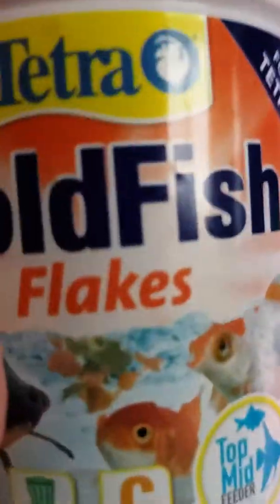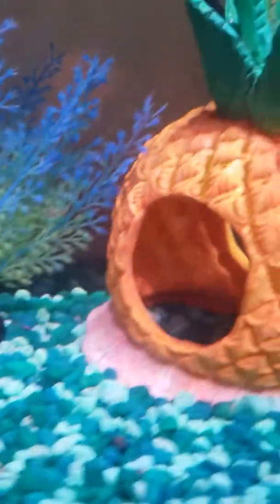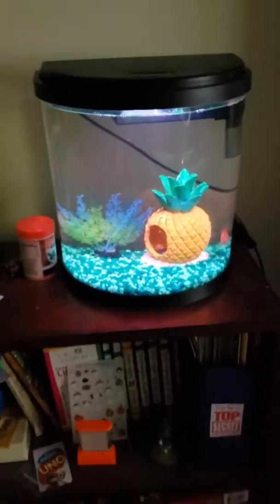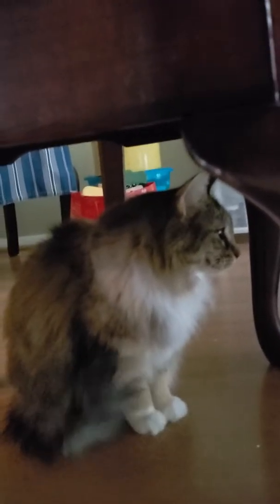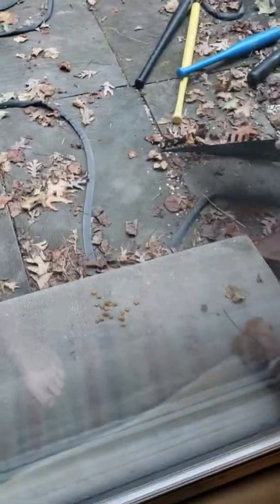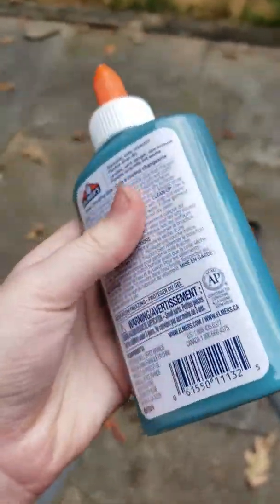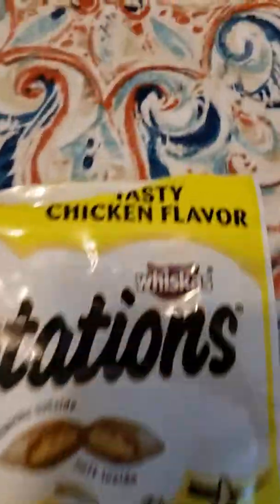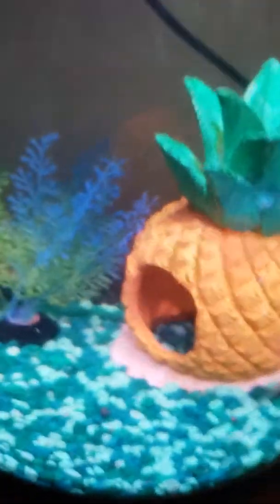Update on my pet's!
I have 3 pets the cat is named peaky the fish is trump cause I think it matched him and my dog's name is Leah!  We love the support!!! 🌻